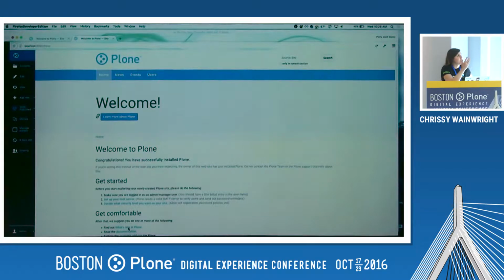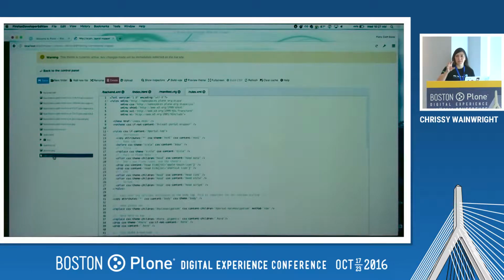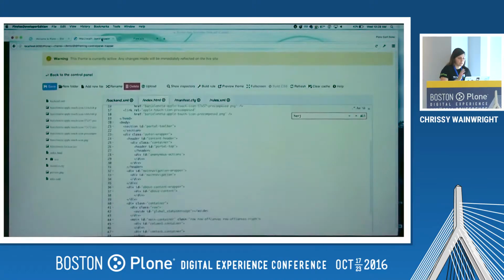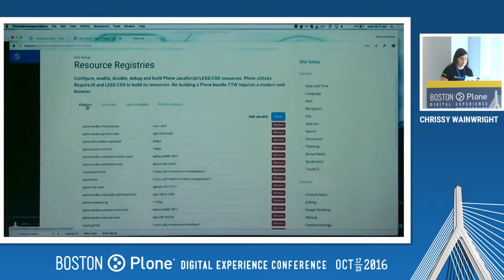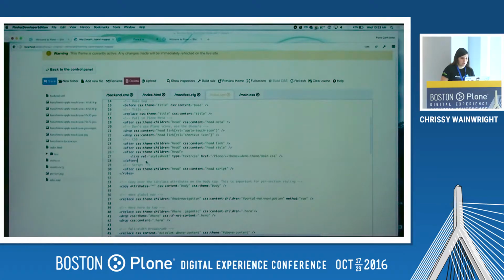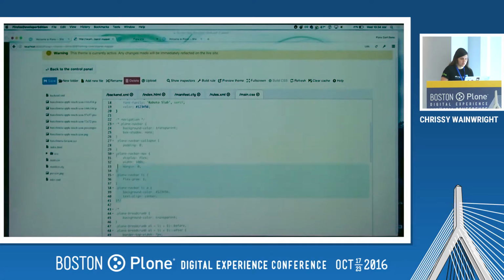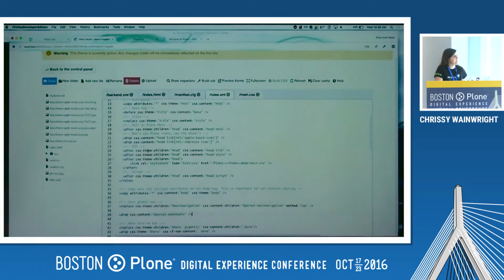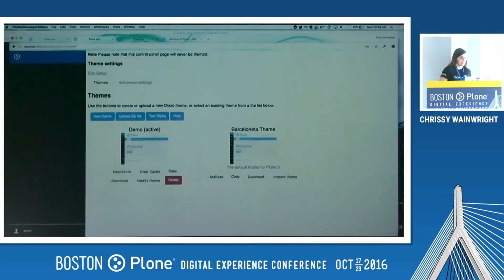Day 1: TTW theming demo by Chrissy Wainwright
A demo of Plone's through the web theming tool. October 19, 2016